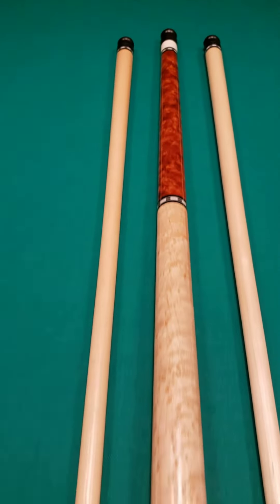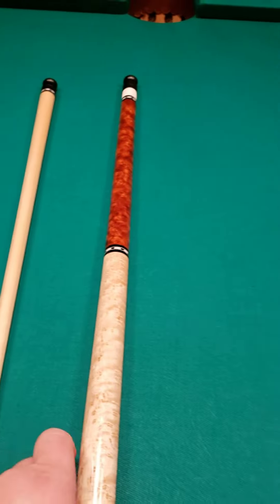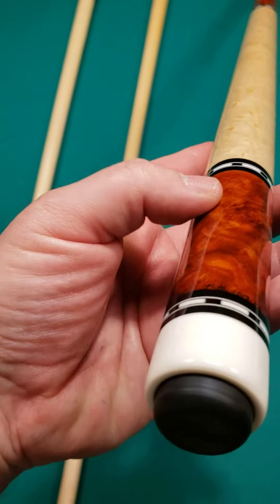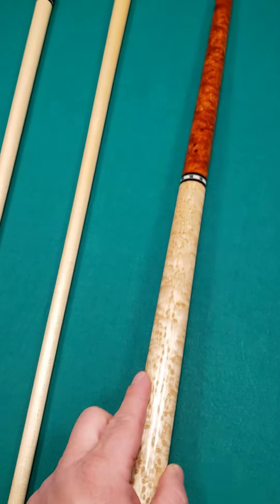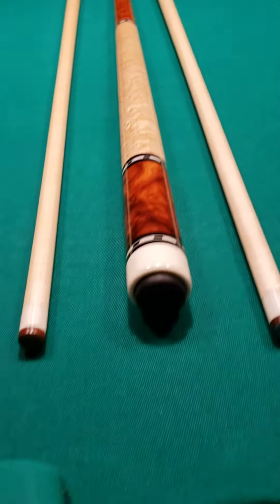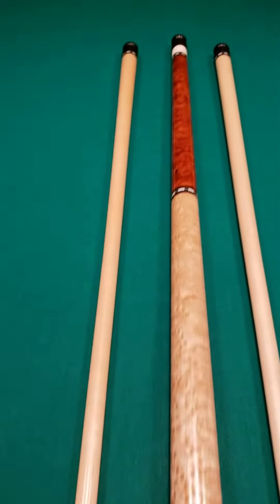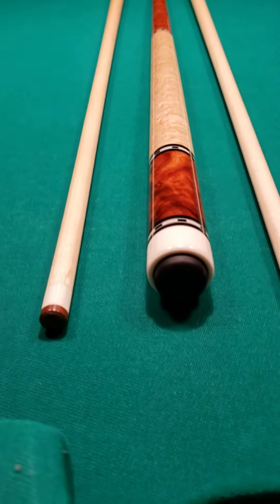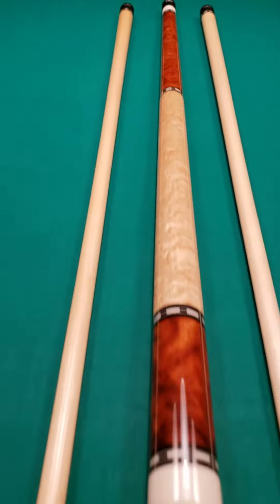NITTI CUE @ CROSSROAD CUES! # or 📞 877-800- POOL